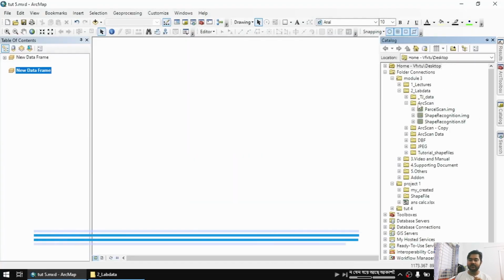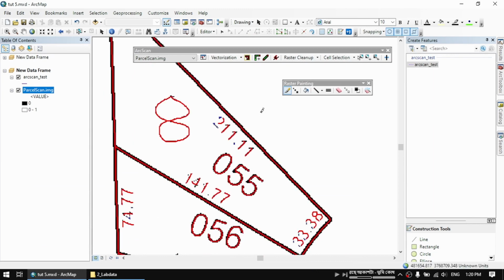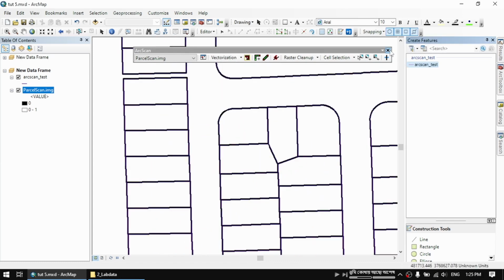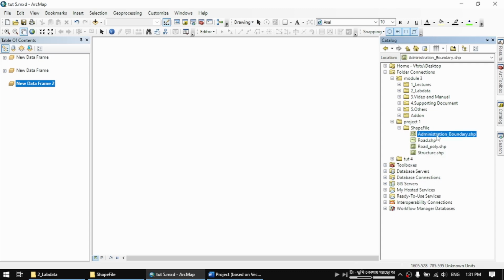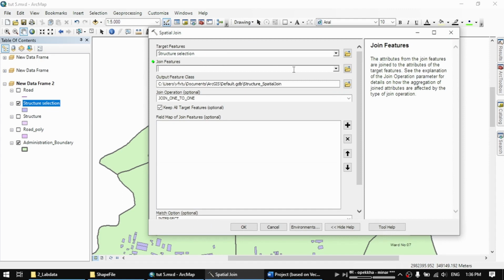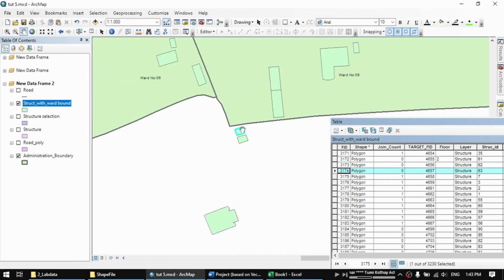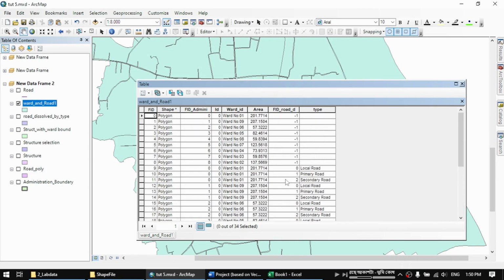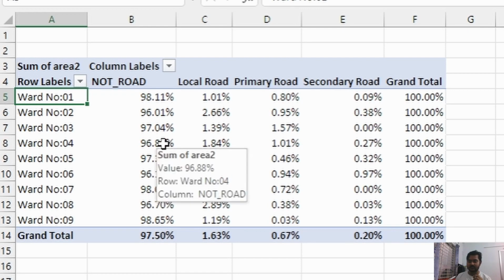Get Started With ArcGIS Desktop | Part 6 - Digitizing part 2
This is *Part 6* of our ArcGIS Desktop series. This "nugget" video covers two major topics: *automated digitizing* and a *real-world project* that combines all the skills we've learned so far.

First, learn how to use the *ArcScan* toolbar to automatically trace features from a high-quality image. Then, see how to chain multiple tools together to solve complex GIS problems and present the results in Excel.

* How to use the *ArcScan* toolbar for *automated digitizing*
* How to prepare your raster using *Classification* and *Raster Cleanup* tools
* How to *Generate Features* automatically from your image
* *Real Project 1:* Using *Select by Location* and *Spatial Join* to find features
* *Real Project 2:* Using *Dissolve* and *Identity* to analyze and segment data
* How to use *Excel Pivot Tables* to summarize and present your final GIS results